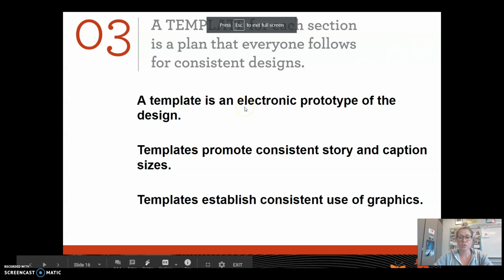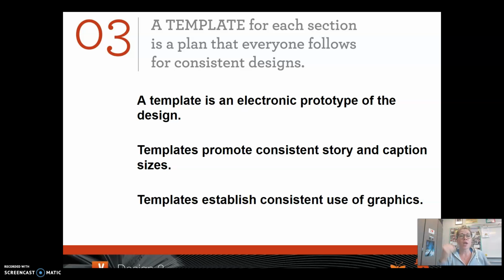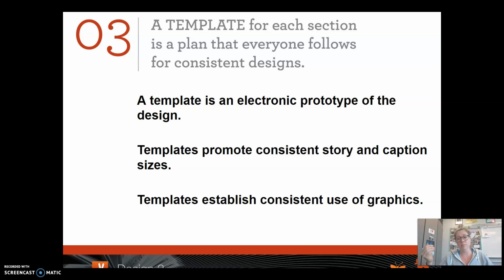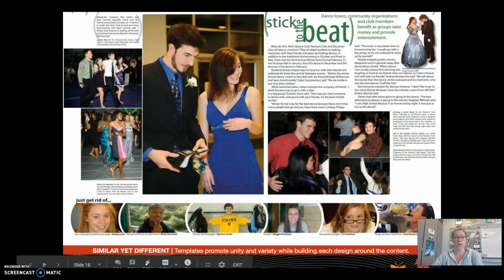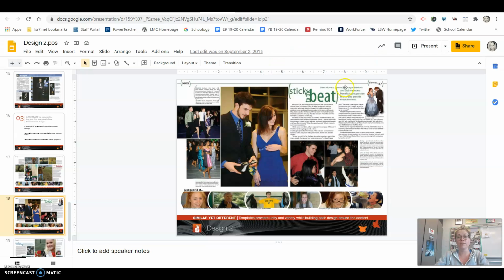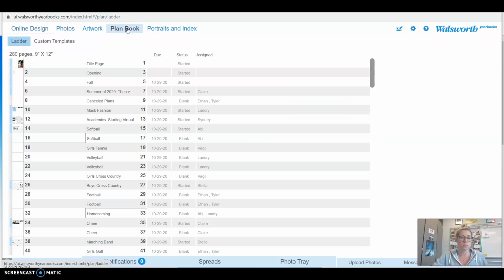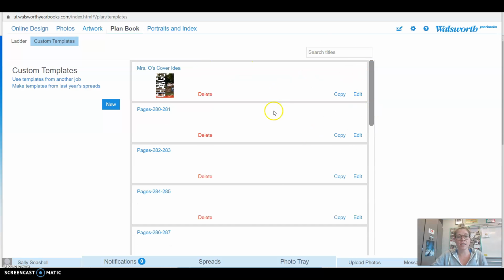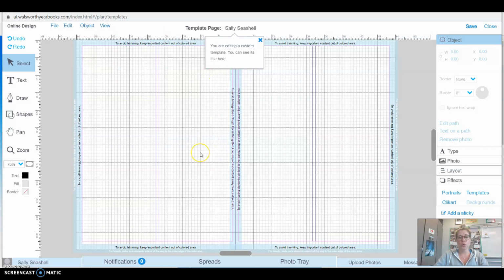Templates & Text Boxes